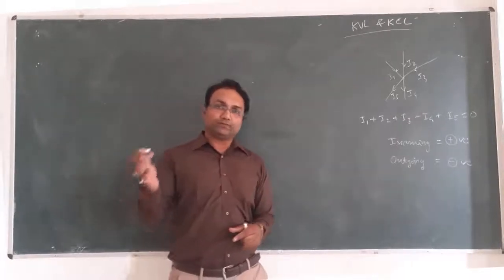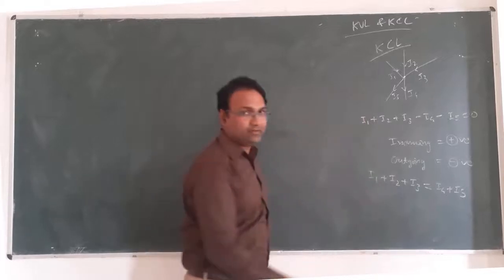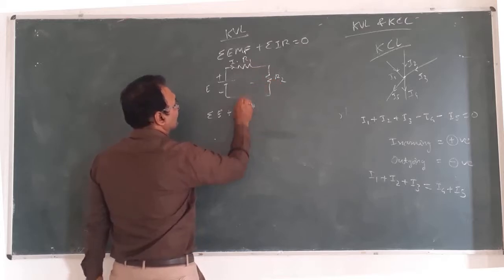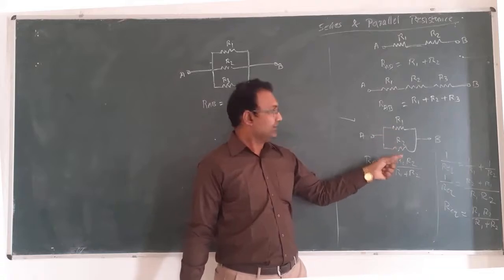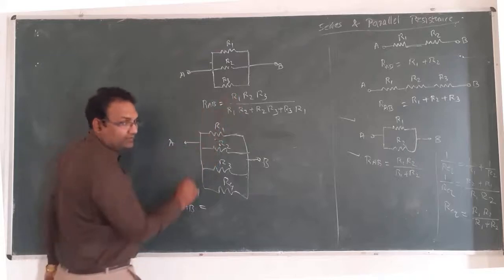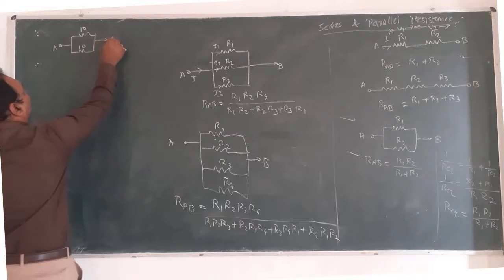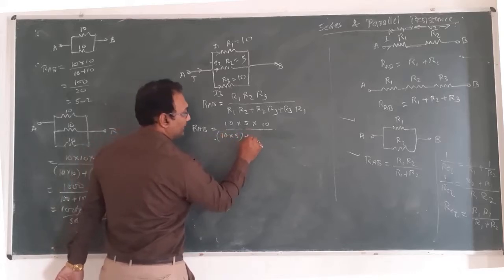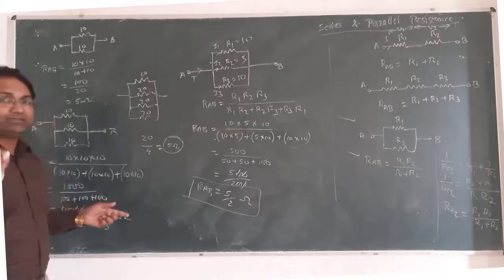KVL,KCL & RESISTANCE COMBINATION (ENGLISH)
Its next video in the BEEE series which will allow students to get to know about the basics of Kirchoff's Law (KVL & KCL) and Series and Parallel combination of Resistances.

This video is in English and another video with the same topic will be soon uploaded in Hindi also.

Happy Learning